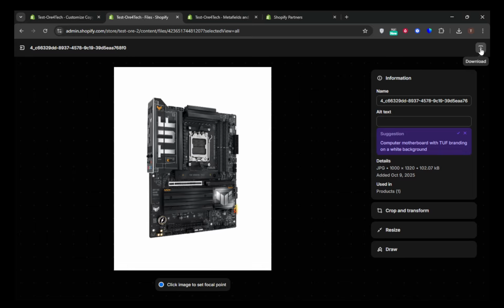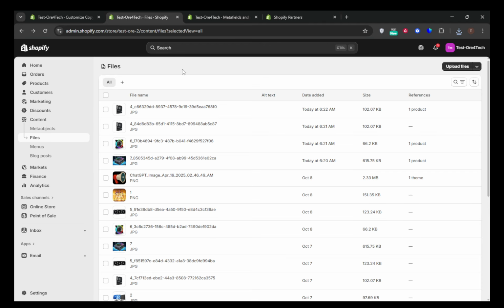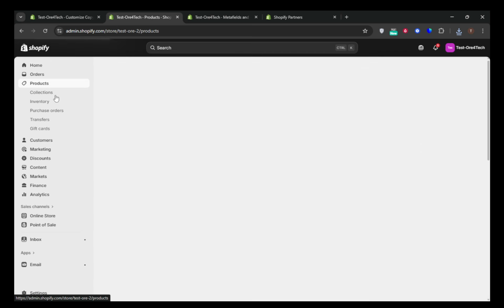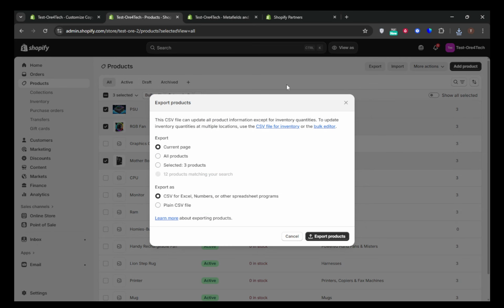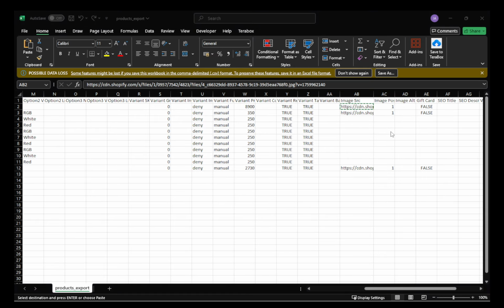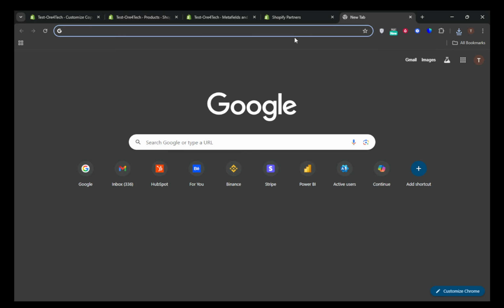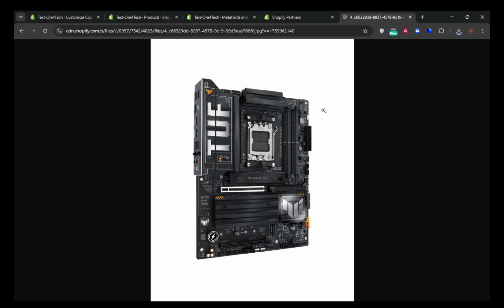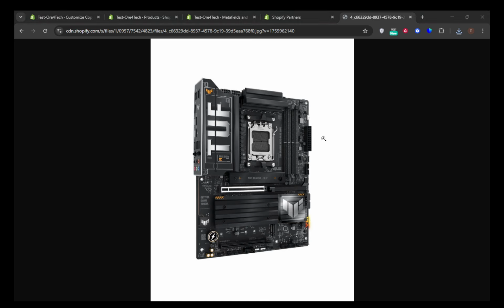How to Download Images from a Shopify Store | Step-by-Step Tutorial 2025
In this video, we’ll show you how to download images from a Shopify store safely and efficiently. You’ll learn how to access product, collection, and theme images using Shopify admin, browser tools, or third-party apps. We’ll also cover best practices for organizing downloaded images and ensuring you have the correct permissions to use them.